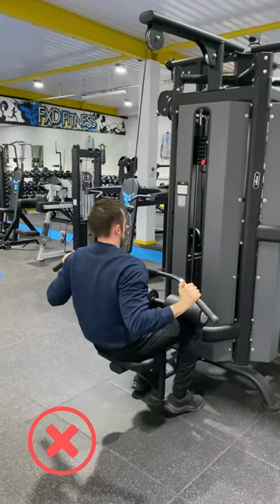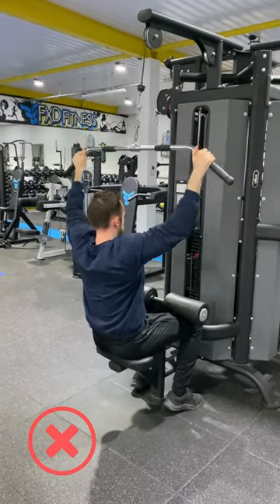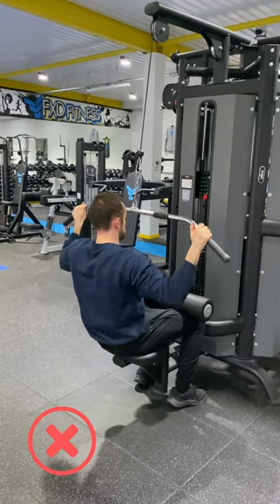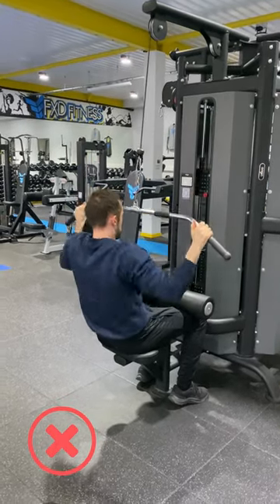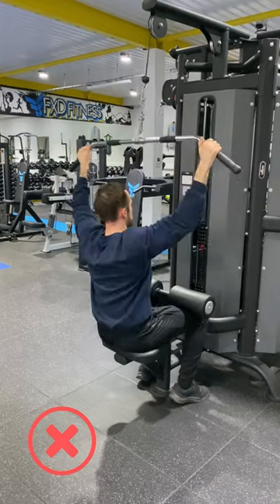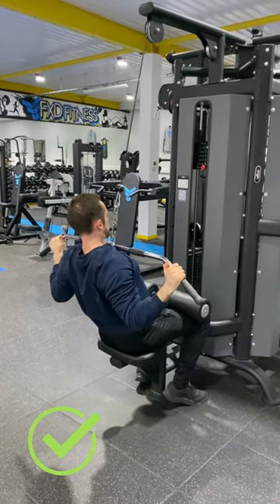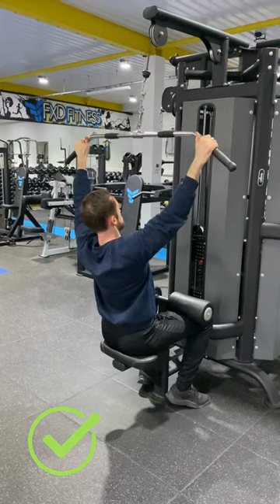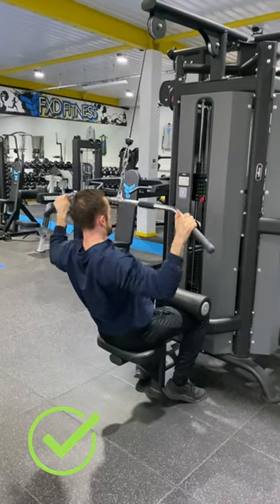How to do the lat pull down CORRECTLY!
Here we demonstrate how to correctly execute the lat pull down exercise.